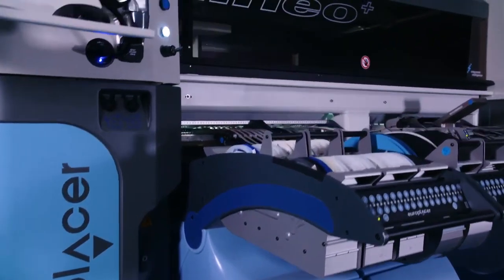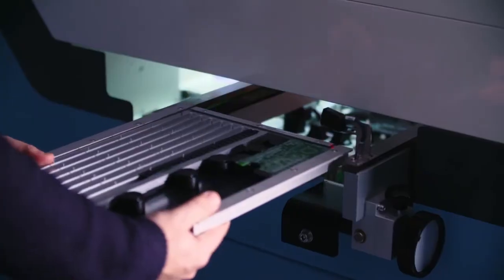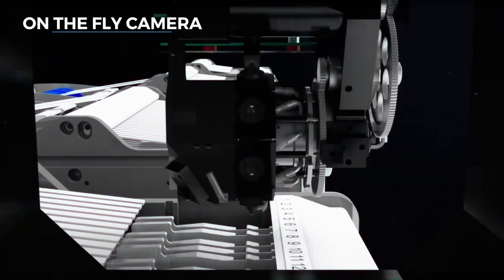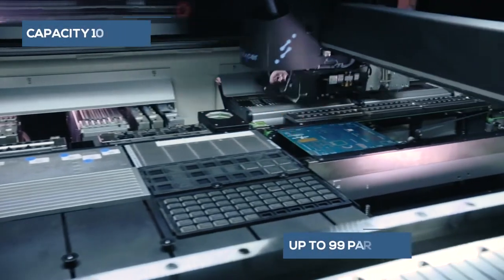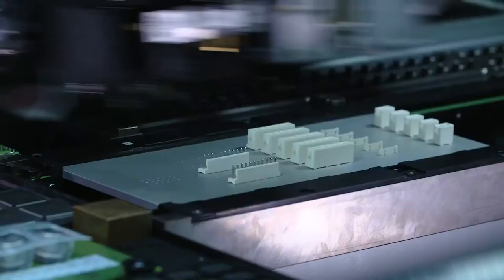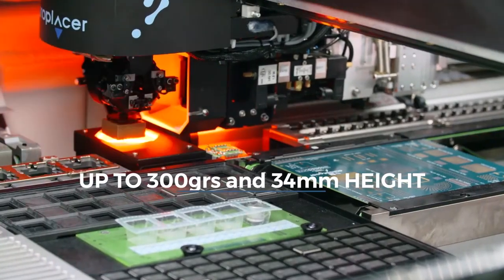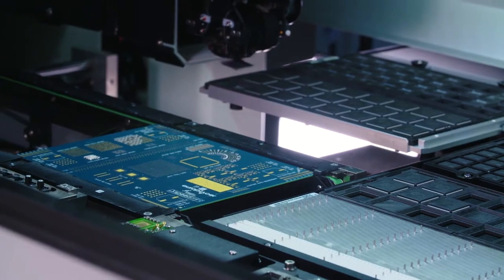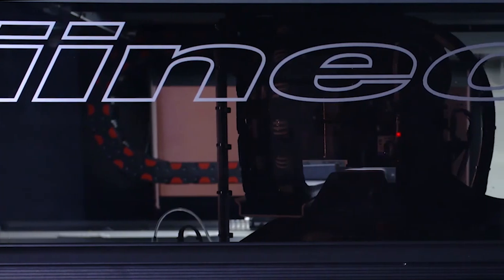The iineo+ | The Flexible Pick and Place Machine for SMT Production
The Europlacer iineo+ is a multi function Pick and Place platform, widely configurable without compromising feeder count, speed or capability.

The machine can be supplied with a single or dual placement heads.

Want to know more abut our pcb assembly solutions? Head over to our website to see the range ⬇️